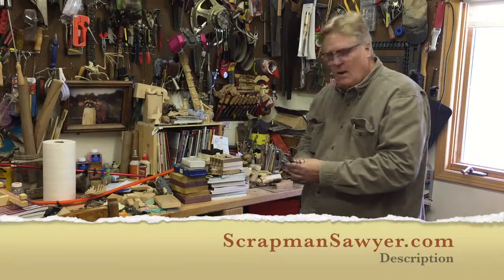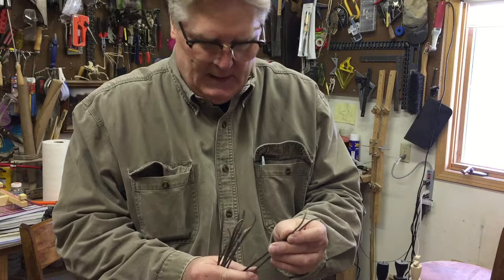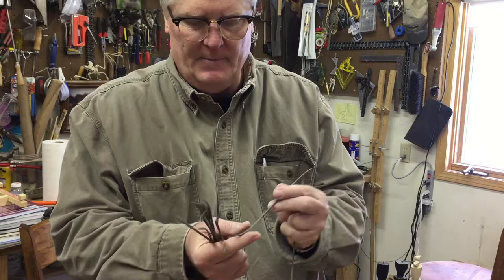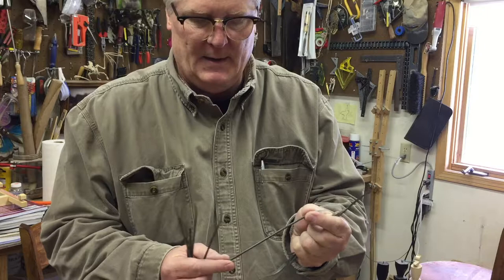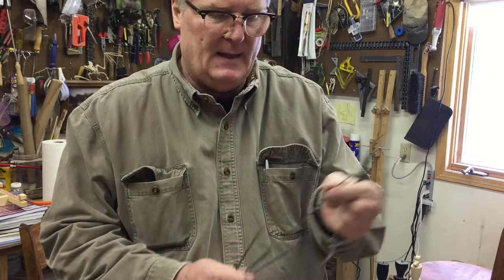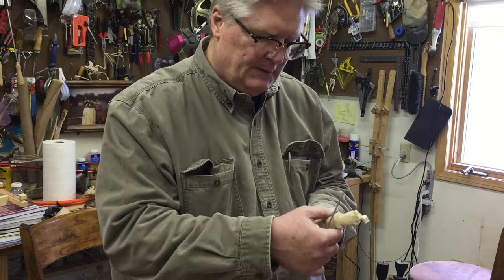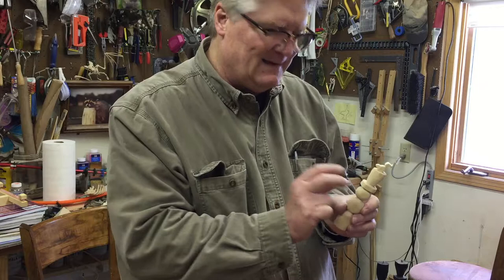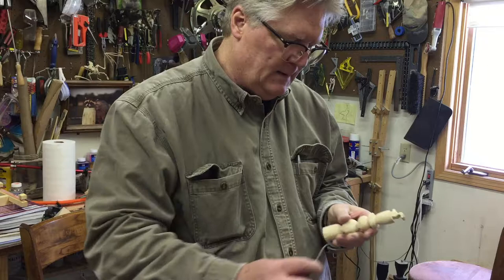10 pc Riffler Set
Woodcrafting